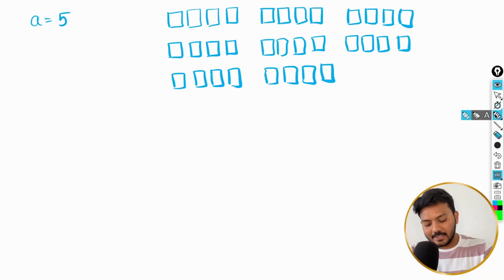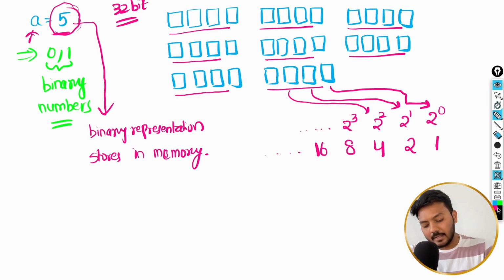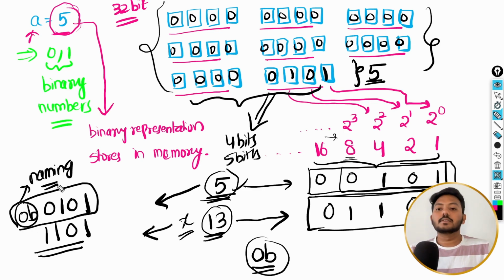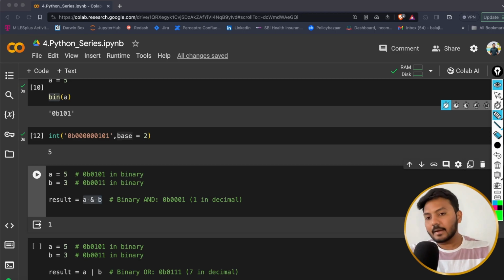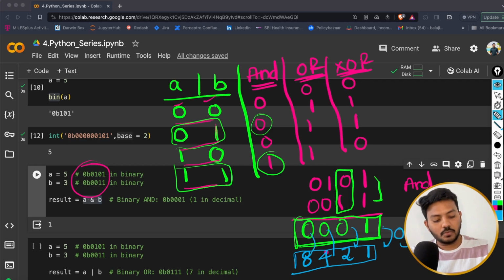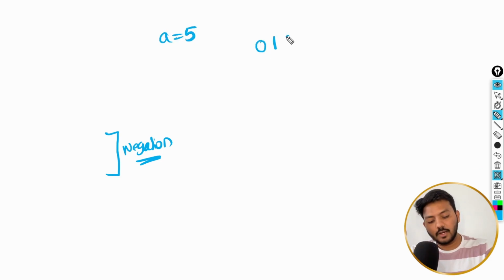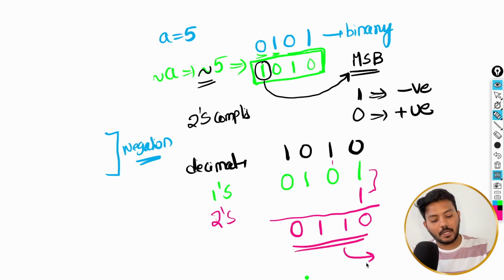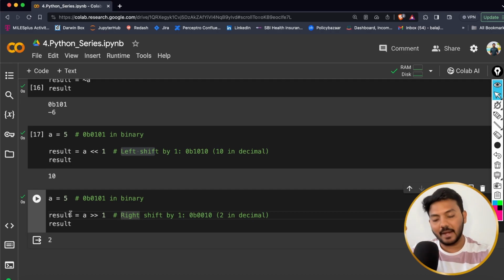#12 || Bitwise Operators in Python || 2's Complement ... || Python For Data Science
Welcome to another enlightening episode of Python For Data Science! Join me as we dive deep into the world of Bitwise Operators in Python, and gain a comprehensive understanding of 2's complement in data manipulation.

🎥 Watch Previous Episodes:

In this engaging episode, we'll unravel the mysteries of Bitwise Operators in Python, exploring their practical applications in data science. Understanding 2's complement is crucial for mastering data manipulation, making this video a valuable resource for both beginners and experienced programmers.

Join me as we demystify PythonBitwiseOperators, Python2sComplement, and PythonDataManipulation. Equip yourself with essential skills for your PythonDataScience journey.

Don't miss out on this informative tutorial! Let's conquer Bitwise Operators in Python and elevate your data science skills! 🐍💡